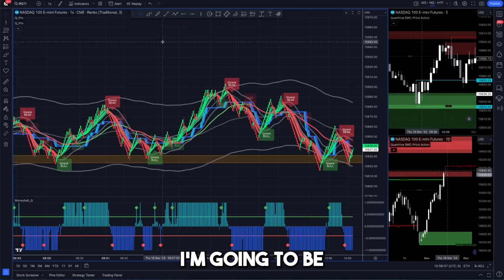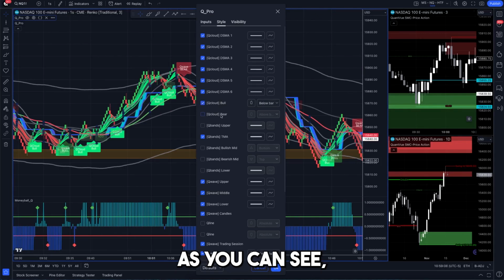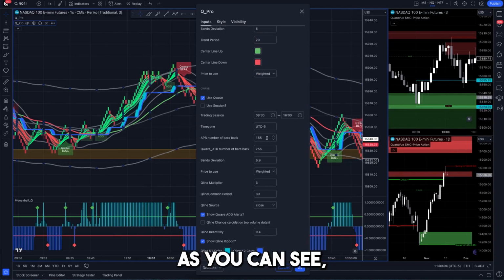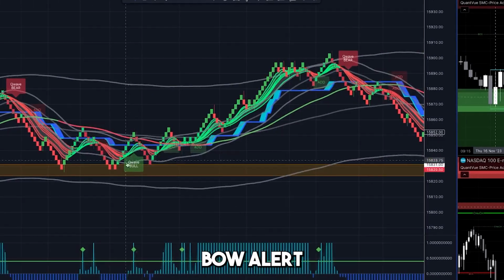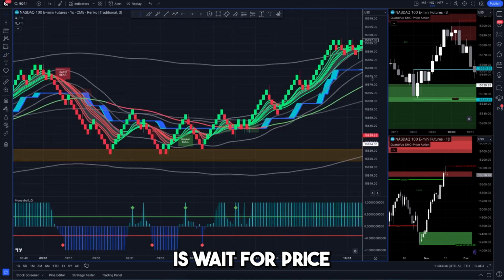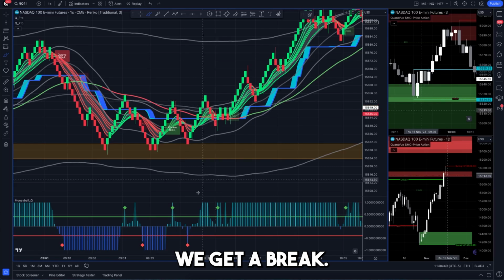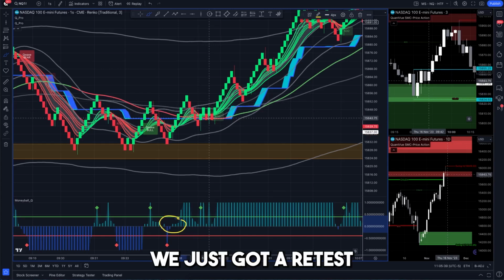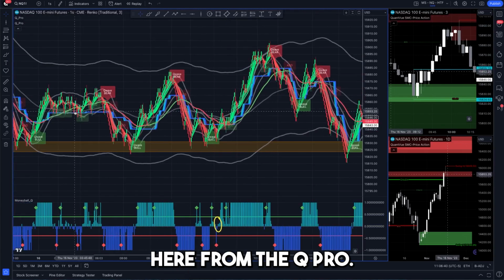*ALL-NEW* Qpro Indicator Is HERE! (Strategy Breakdown)